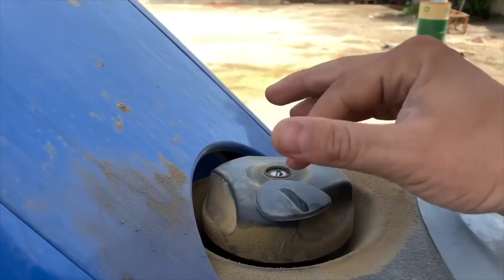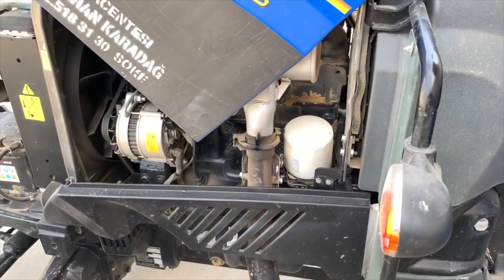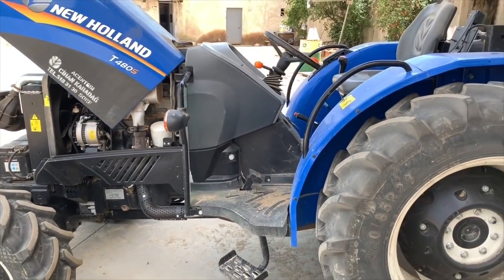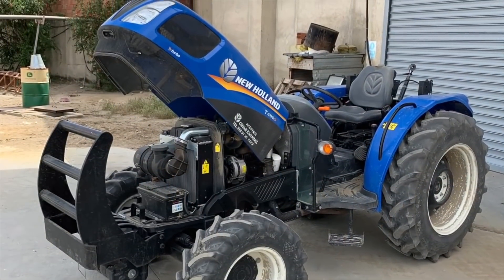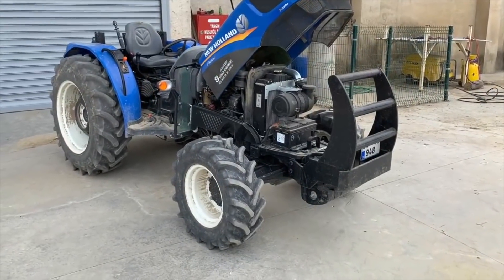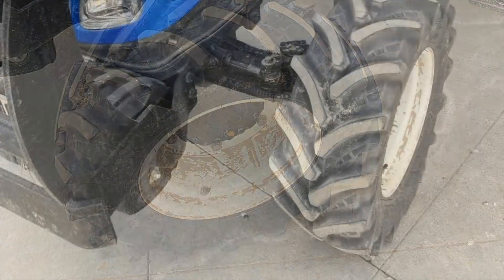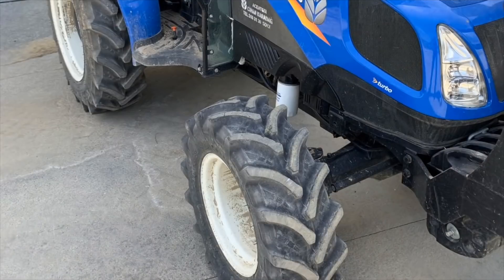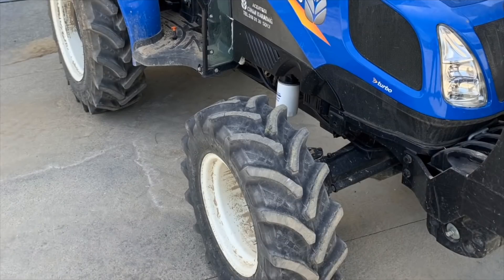NEWHOLLAND T 480 TANITIM (ESKİDEN ÇEKTİĞİMİZ VİDEO)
Newholland t480 4wd bahçe traktörünü sizler için tanıttım. Instagram : Tarimtrak